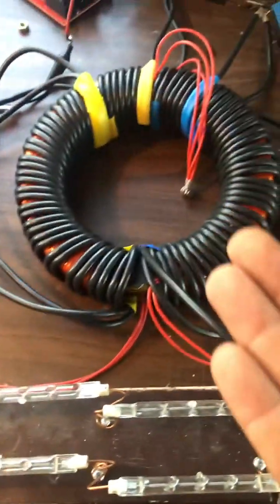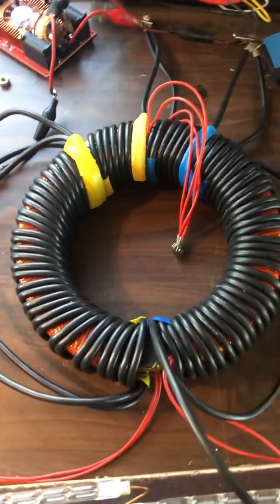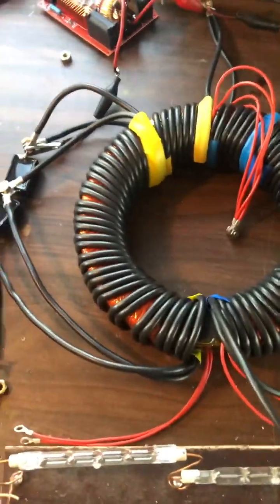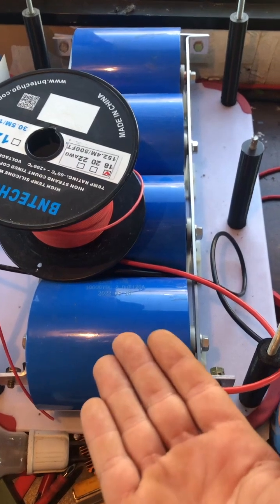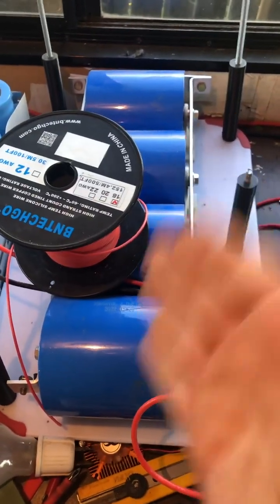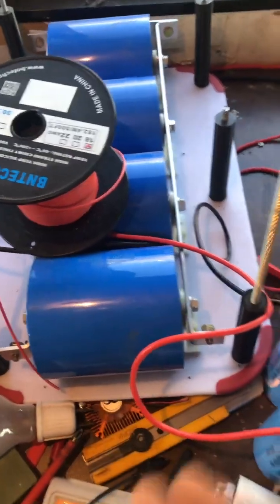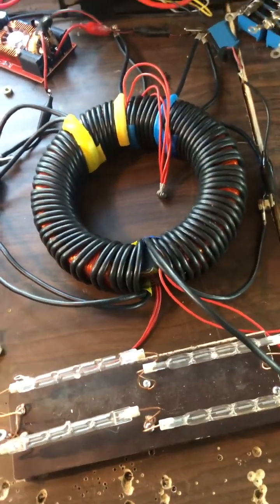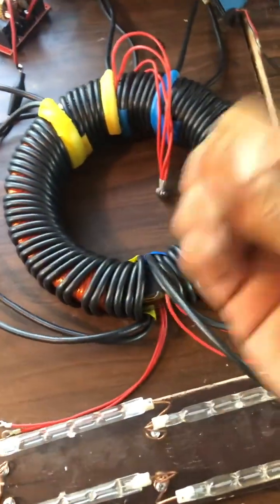EPU VER 1 is better 1 4 the work a 1 3 the cost and better results attained